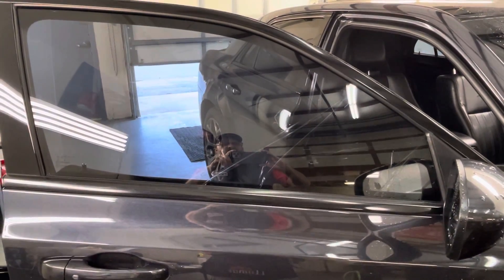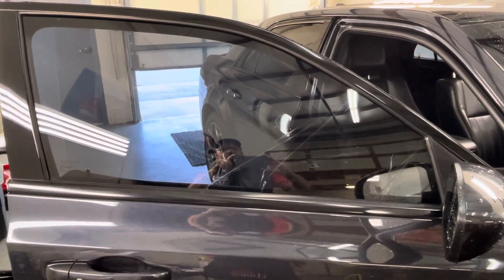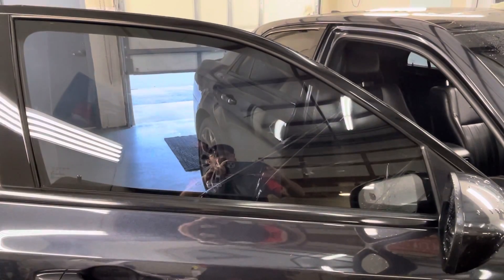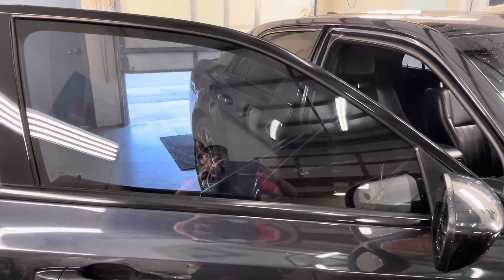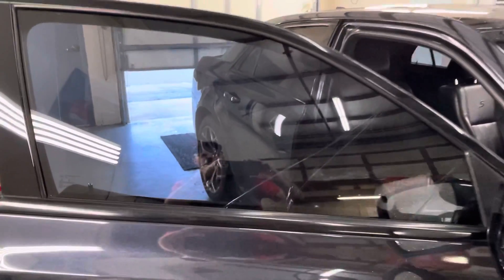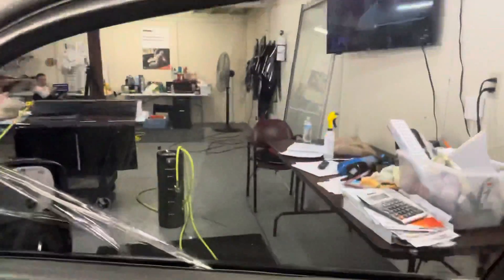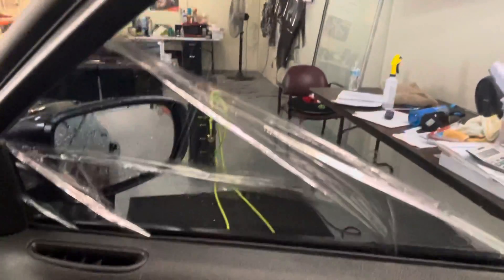Is 3M Window Tint Any Good?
This is a car with 3M window film that is on 3 years old. Customer purchased tint job with 3M window film and asked us to Reno and reti t with Llumar Window Film. This is a great example of why you should use Llumar window films. This is delamination due to adhesive failure.